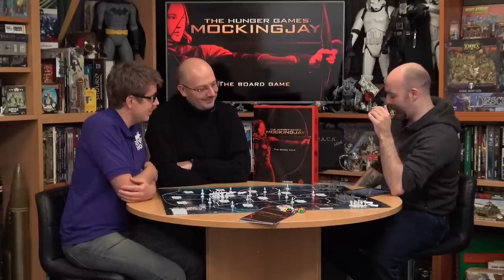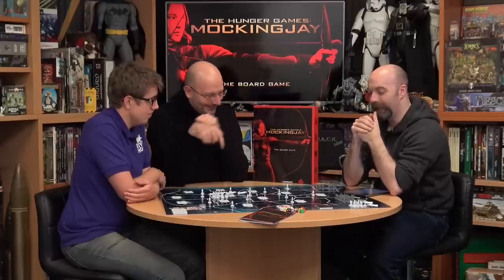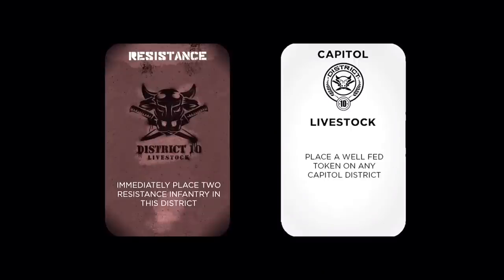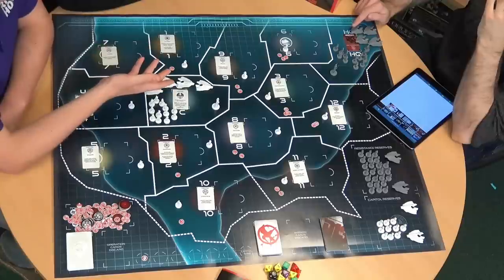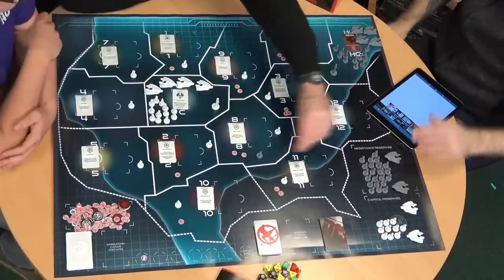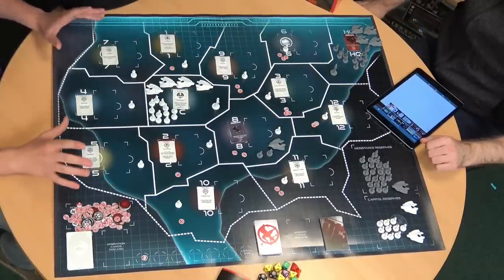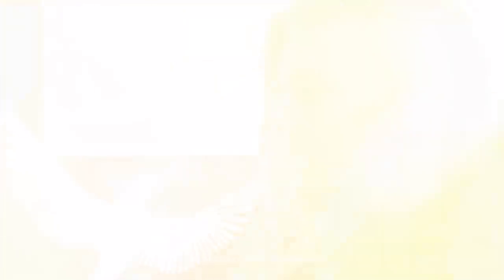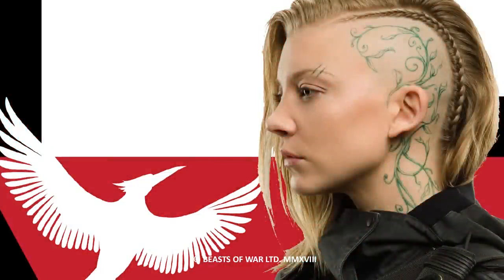Hunger Games - What's in the Kickstarter?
Today I'm joined by Jack and Alessio from River Horse EU to talk exclusively about their new Kickstarter coming soon, the Hunger Games: Mockingjay.

Anyone who's a fan of the series (maybe not the last book, hehe) will love the Hunger Games Board Game from River Horse, you play as the two seperate factions fighting their way across the nation to take over what's rightfully theirs.

Will you volunteer as tribute?